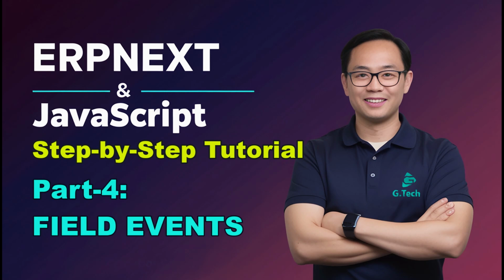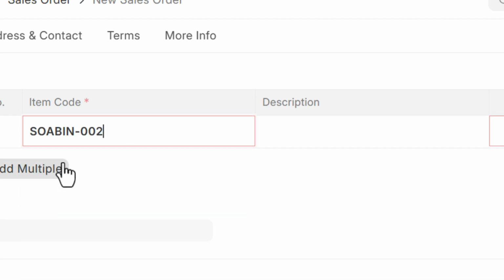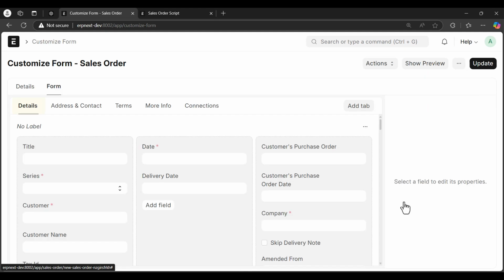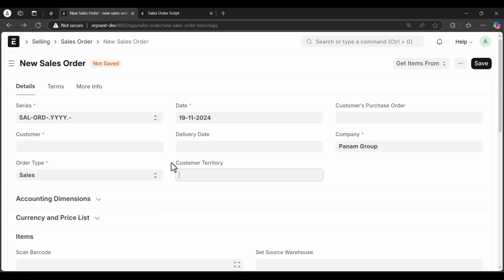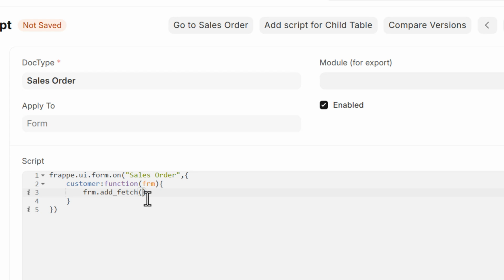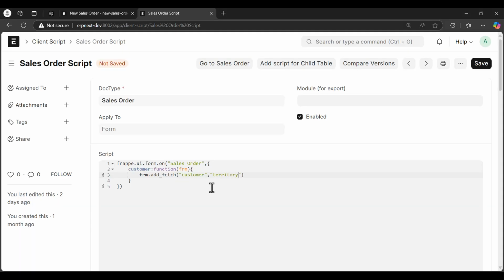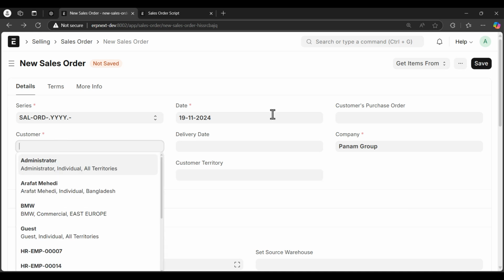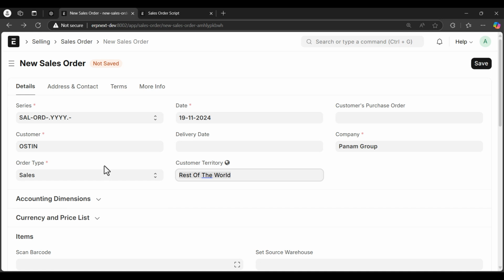ERPNext Client Script: FIELD EVENTS (Part-4)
Using FIELD Events in ERPnext JavaScript Custome script.
Now that we know how to use form events, let’s explore field events, which allow us to trigger actions when a user interacts with individual fields on a form.